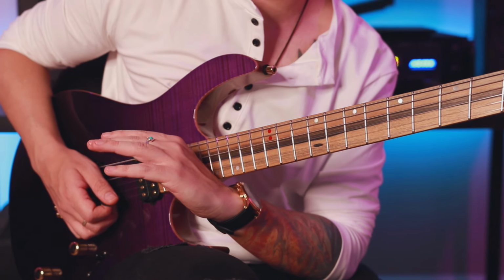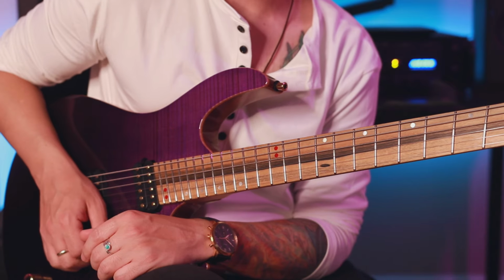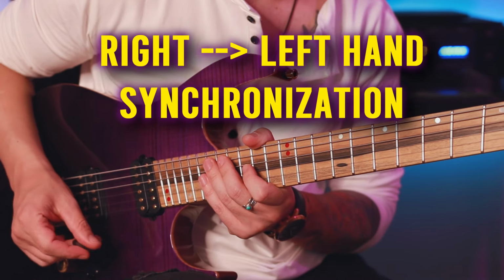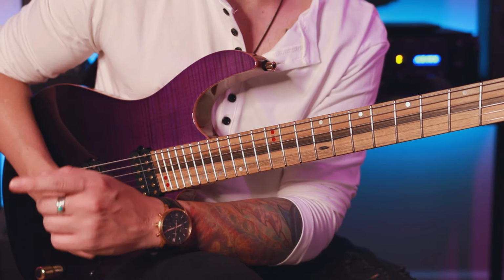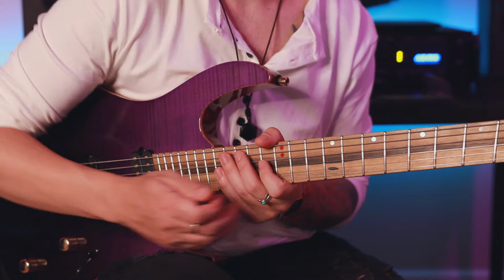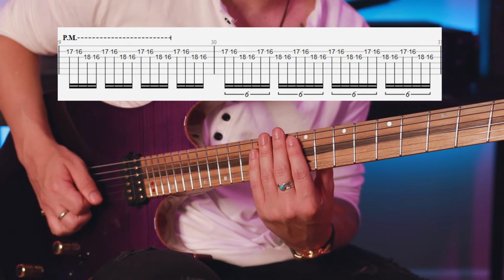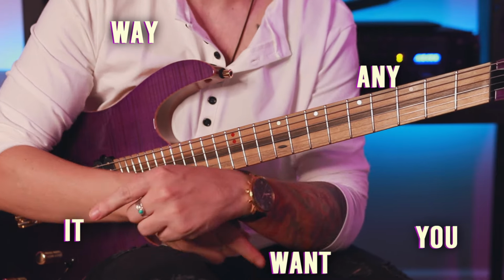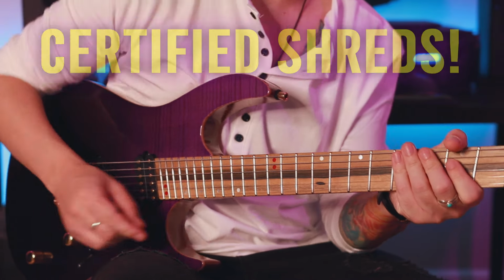Top 3 JOURNEY Solos That SHRED | With TABS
I hope you enjoy today's video on the Top 3 Journey Licks + Solos That Shred! I have been heavily influenced by Neal's playing and I hope you all get to enjoy a little glimpse into his playing.

00:00 Intro
01:14 Separate Ways (Worlds Apart) - Fast
01:36 Separate Ways (Worlds Apart) - Slow + TAB
01:55 Separate Ways (Worlds Apart) - Explaination
04:21 Don't Stop Believin' - Fast
04:41 Don't Stop Believin' - TAB + Explaination
05:51 Any Way You Want It - Fast
06:16 Any Way You Want It - Slow + TAB
06:51 Any Way You Want It - Explaination
07:53 Outro
Guitarist/Songwriter for Pathways/UW Student - Seattle based musician, born in South Florida. Attended Musicians Institute, with a heavy classical influence.